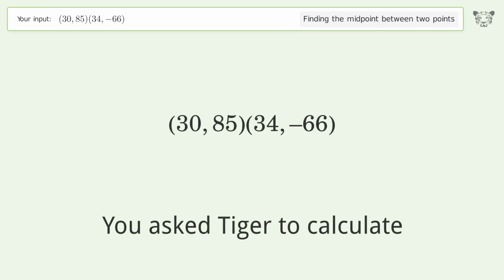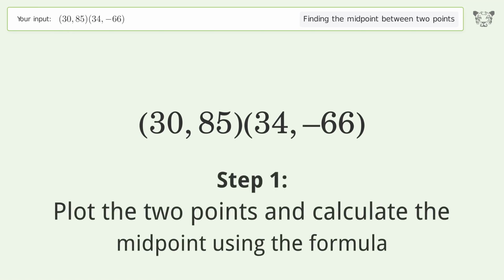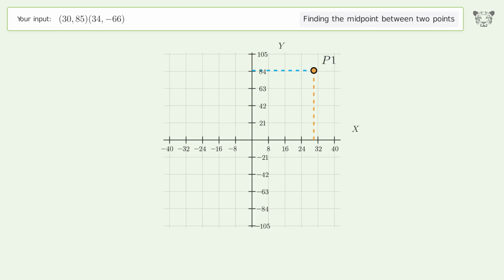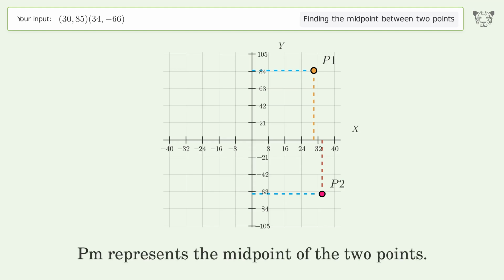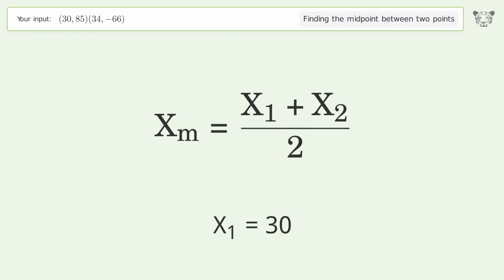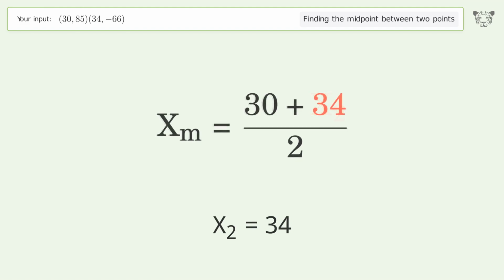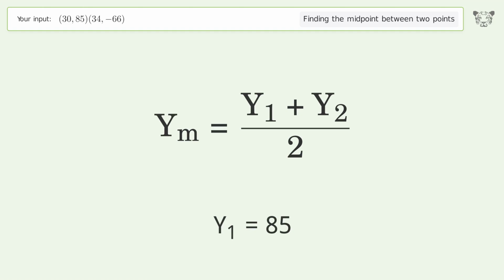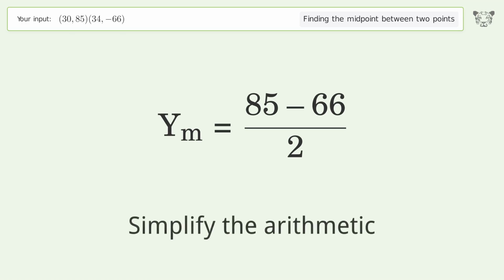Find the midpoint between two points p1 (30,85) and p2 (34,-66): Step-by-Step Video Solution